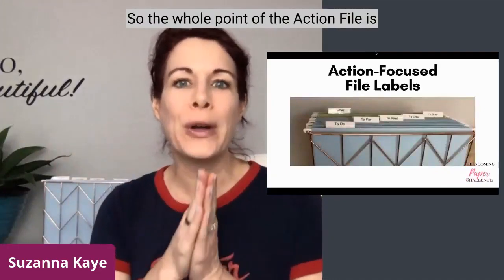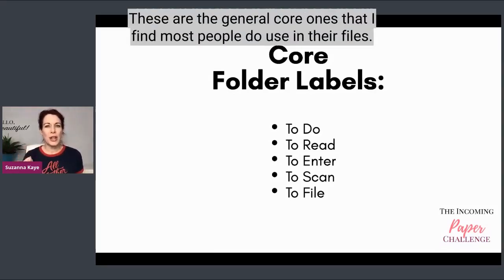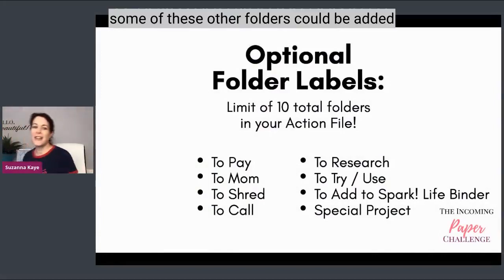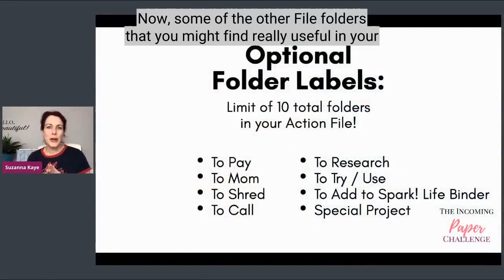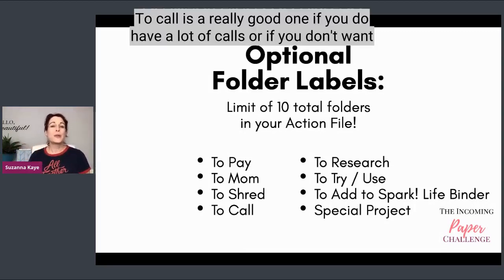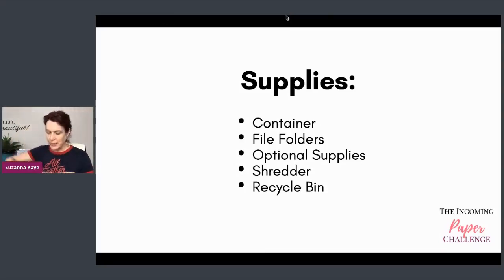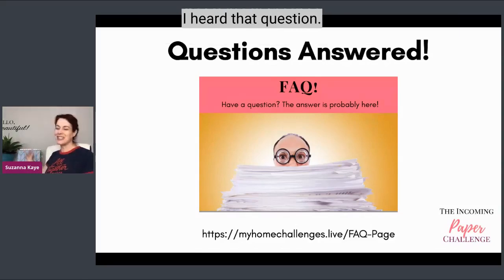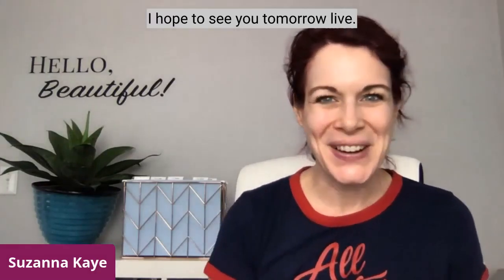Day 2 Video - Incoming Paper Organizing Challenge - Pre-recorded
It's Day 2 of the free Incoming Paper Organizing Challenge!!

The small step today focused on Building Your Action File!

To support you, in this pre-recorded video I talk about
- how each tab works
- how to customize your Action File with additional tabs specific to your needs..

It's also a great chance to hear more about what's coming up this week and ask any questions so far!!